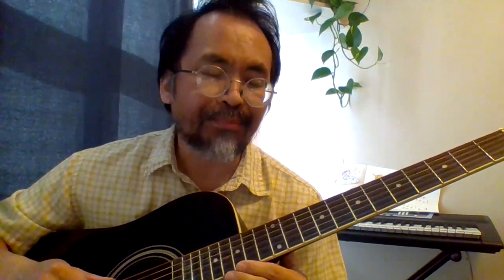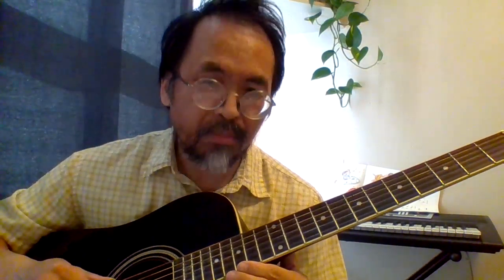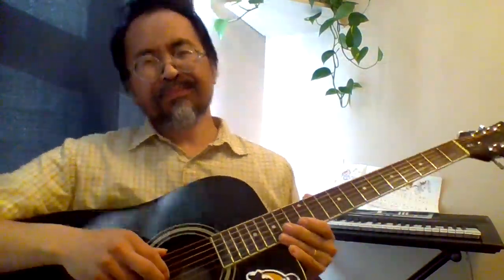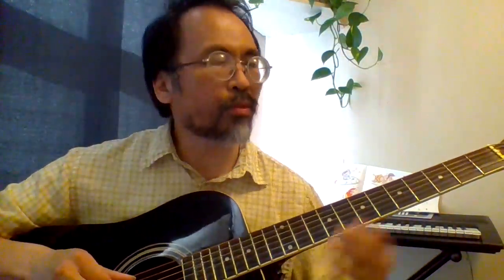Guitar Exercise 1/5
Guitar Exercise Series 1: Thirds in Em #5 by Mr. Horse